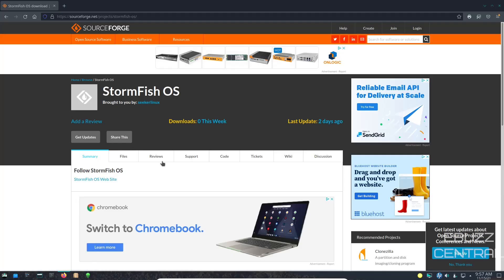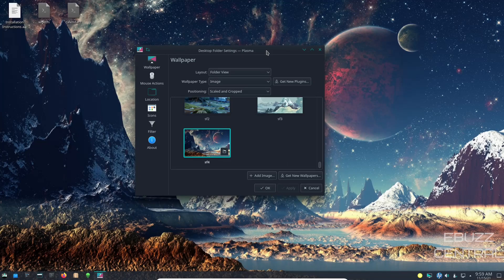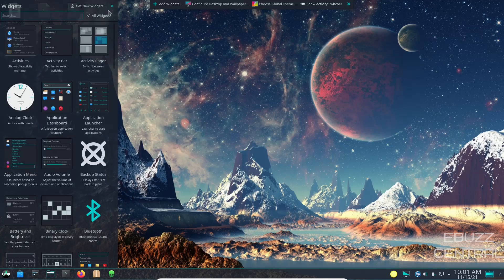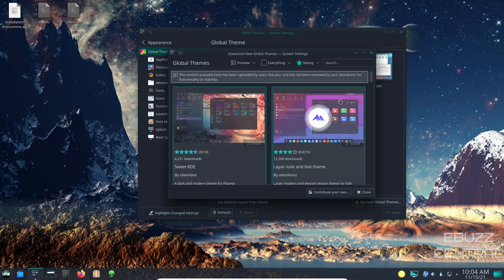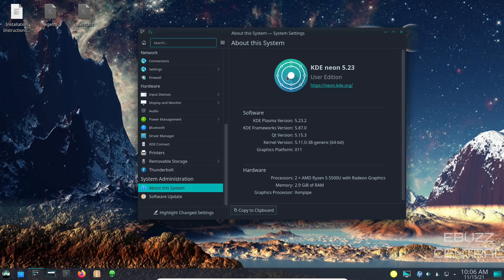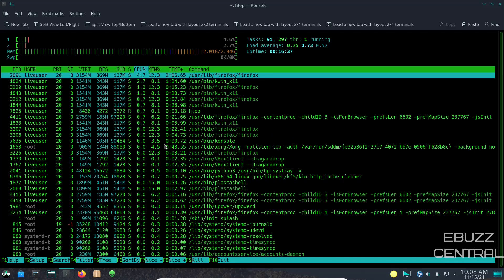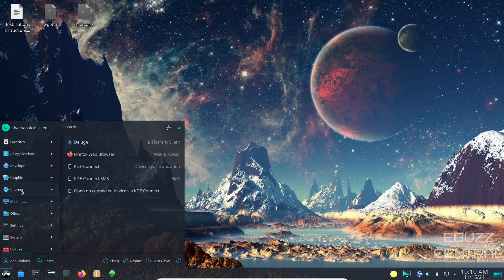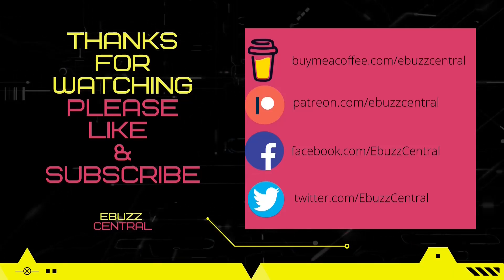StormFish OS - The Everyman's Distro | KDE Neon Re-Spin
From The Creator : Alot of work was done under the hood to make it a little faster and also added Wsdd and activated and installed Samba shares and cups, Hplip-Gui and some other tweaks that I have made. I also installed what I felt the regular user would want as a well as a college student. Now you will see 2 scripts that I wrote or modded to work with changes that I have made to them the first is wgetm is a front end for Wget downloader and Calendarz is a short term calendar and timer reminder. also to install the OS just select the green alien head. The builder I used to build this is called Wolflandbuilder and I fixed it to make  backup iso's and I left that intact if a person wanted  to make a respin of my respin of Kde Neon. Also you have my permission to please post the sourceforge link on your channel. Please. NOW warning this respin might not work on all Pc's in that case they would have to go into a legacy mode and launch from there.  Now this project was first made for a friend who was having problems installing a distro on his pc and it just wouldnt find ethernet lan connection. Then I suggested to him KDE Neon and then I thought about it found a builder for Ubuntu 20.04 and bingo I started working on a respin. I now have the office edition running on my system and no issues at all.